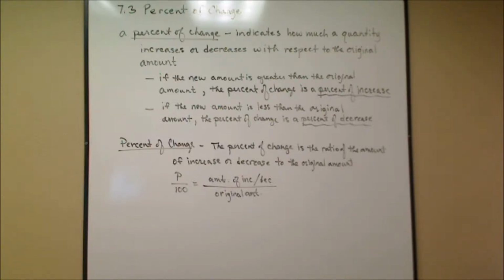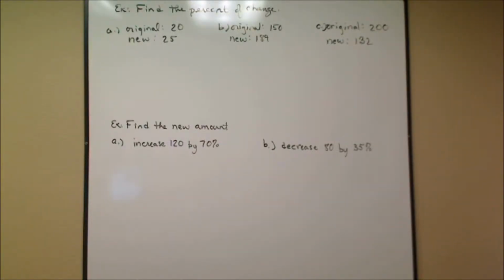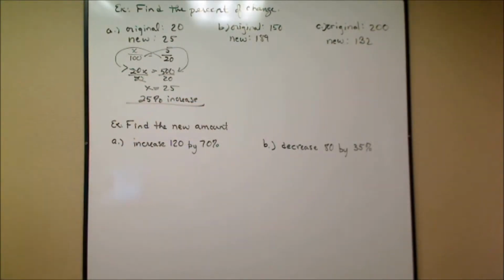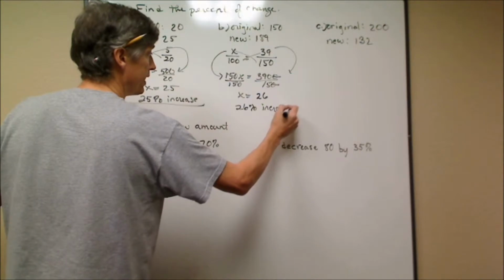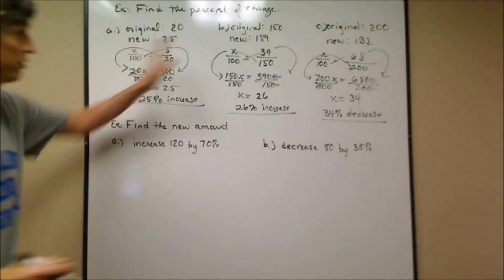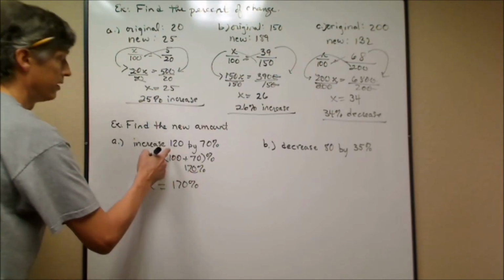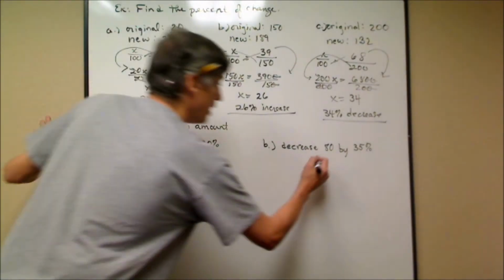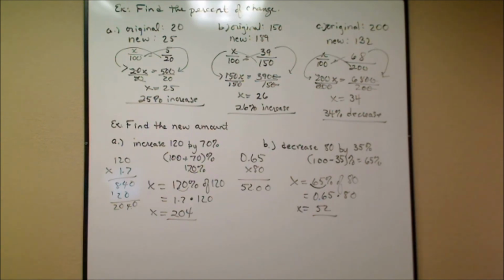Lesson 7 3 Percent of Change